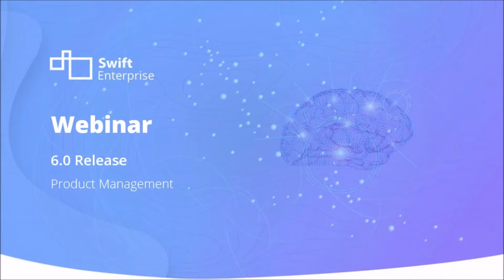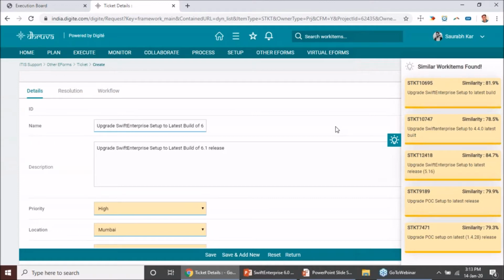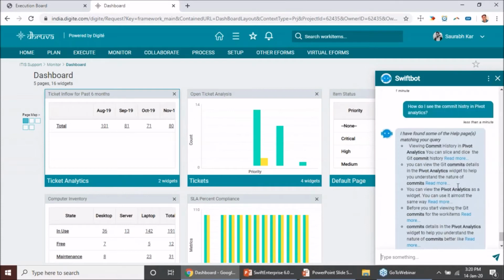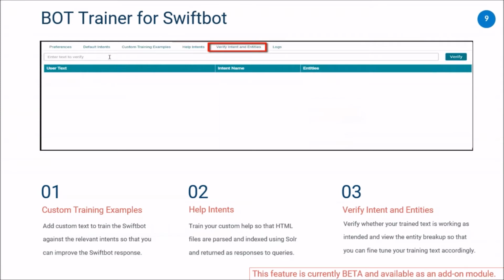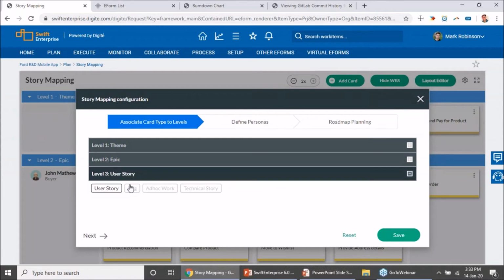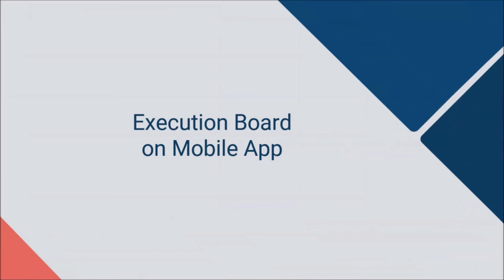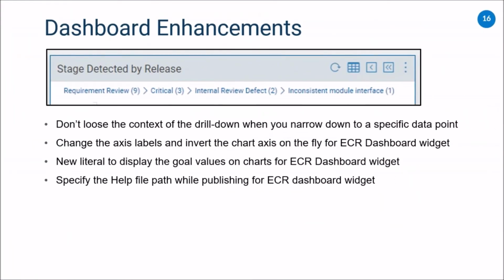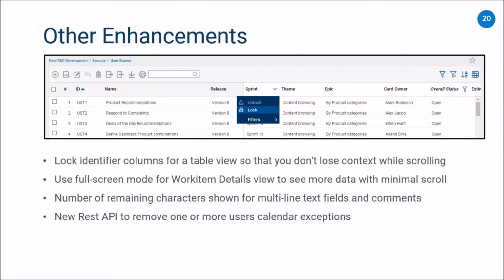SwiftEnterprise 6.0 Release Webinar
This release is packed with AI-powered features where we have harnessed the capabilities of Artificial Intelligence to help you create work items easily. We've also enhanced Swiftbot to help you in a variety of tasks with the convenience of a conversational UI.